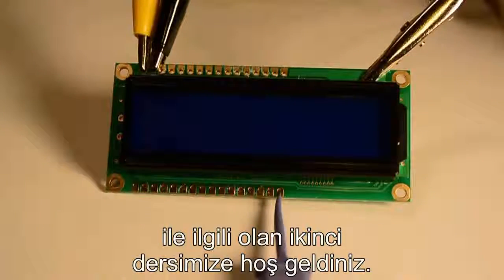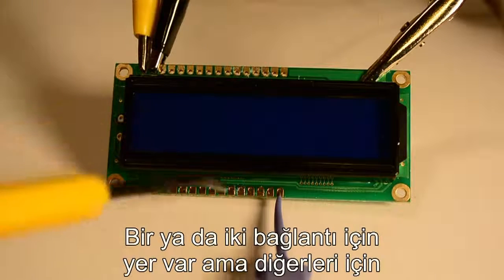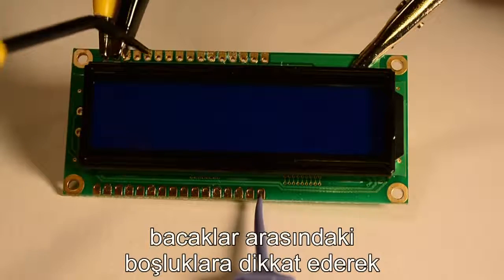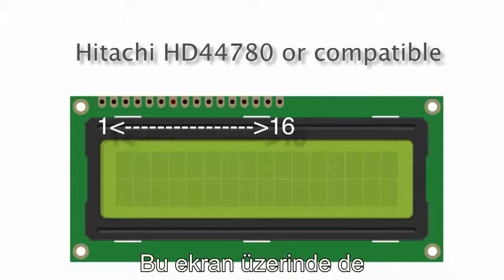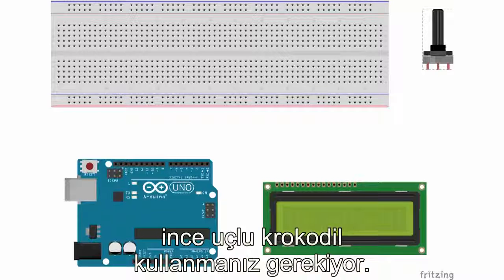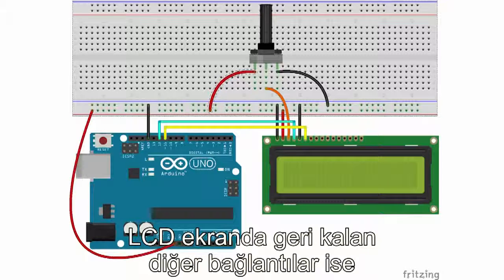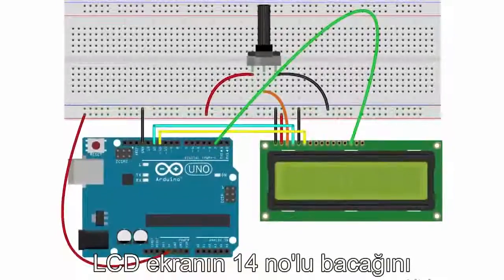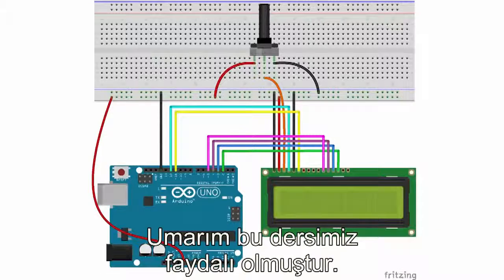Arduino Dersleri - Ders - 19 - Sıvı Kristal Ekran ve Arduino Serisi LCD'ler kurma